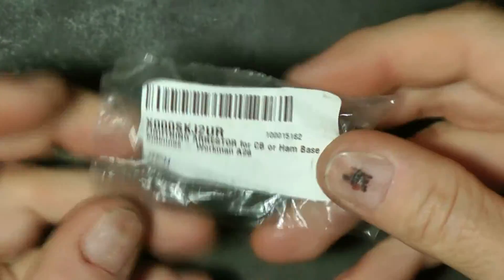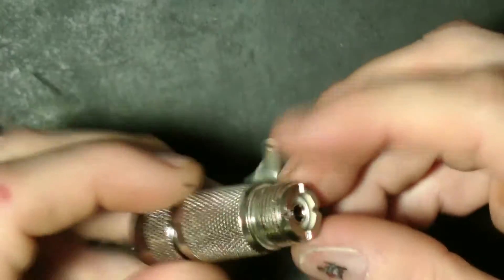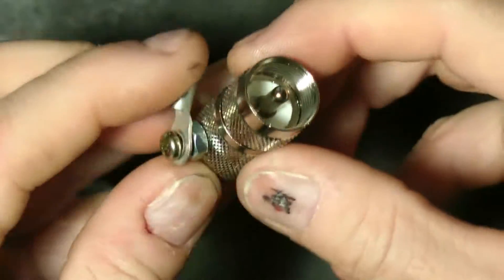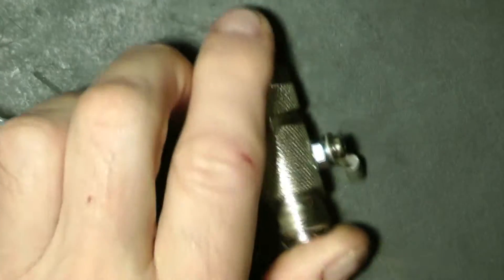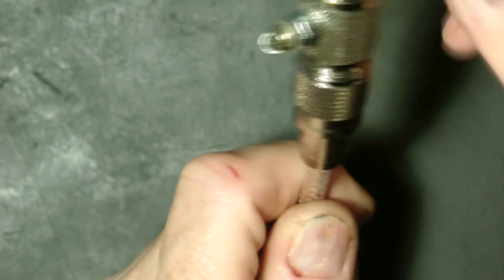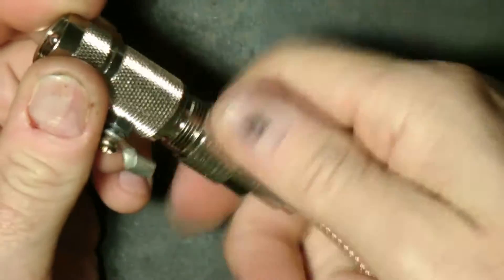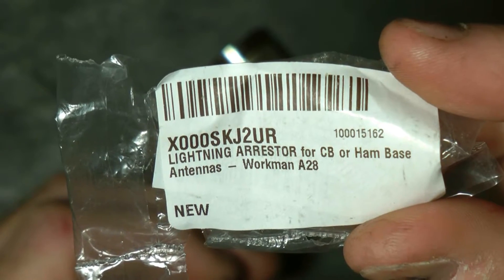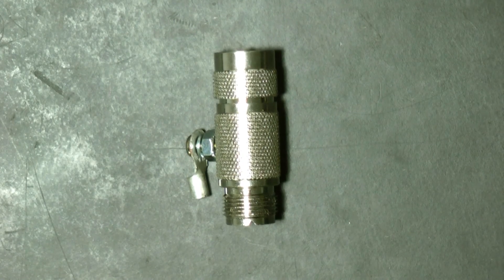LIGHTNING ARRESTOR FOR CB HAM RDAIO QUICKLOOK